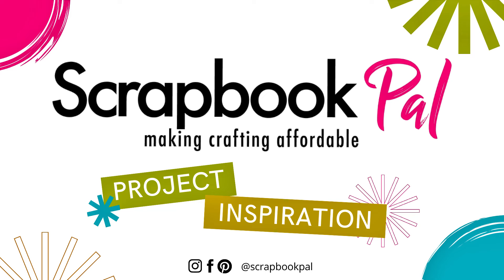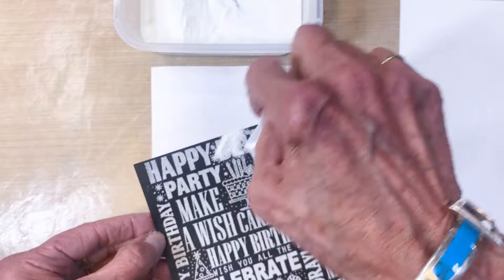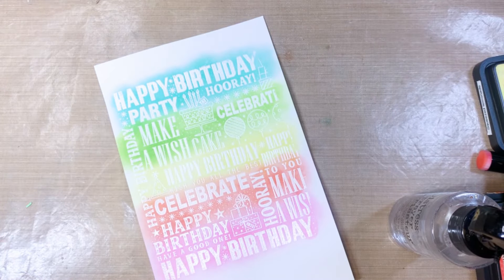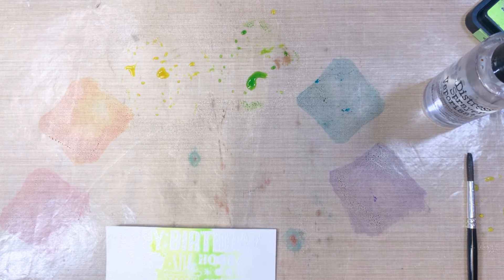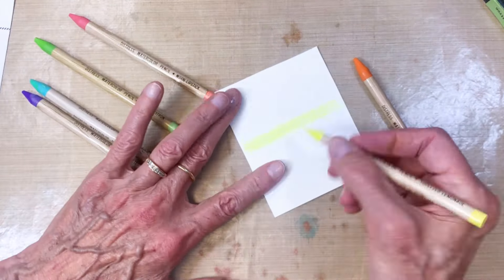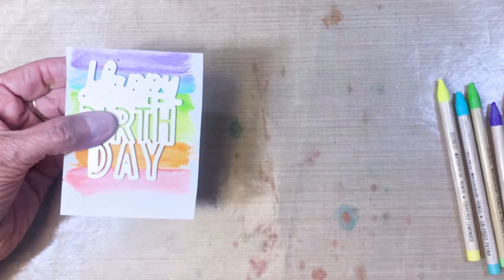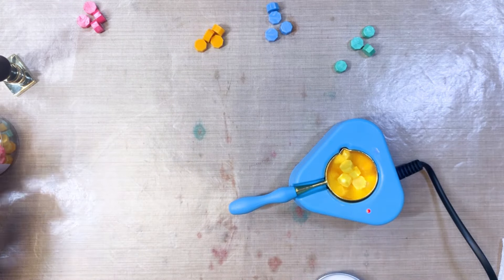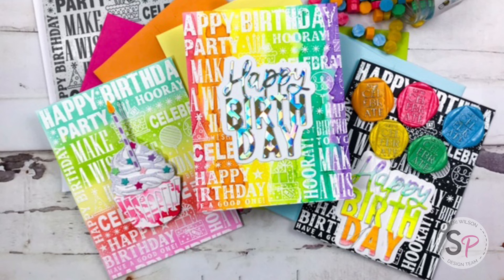Honey Bee Stamps | Birthday Celebration | Card Making Celebration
Hi It is Teri with TerisMailbox See how to create unique Birthday cards with Honey Bee Stamps Products from @ScrapbookPal.

• Honey Bee Stamps - Bee Creative Honeycomb Wax Melts - Let's Party

• Honey Bee Stamps - Honey Cuts - Lovely Layers: Cupcakes & More

• Spellbinders - Let's Celebrate Collection - Wax Seal Stamp - Let's Celebrate

• WOW! - Embossing Powder - Regular - Opaque Bright White

• Ranger Ink - Tim Holtz - Distress Ink Pad - Wilted Violet

• Ranger Ink - Tim Holtz - Distress Ink Pad - Twisted Citron

• Ranger Ink - Tim Holtz - Distress Ink Pad - Peacock Feathers

• Ranger Ink - Tim Holtz - Distress Ink Pad - Mustard Seed

• Ranger Ink - Tim Holtz - Distress Ink Pad - Picked Raspberry

• Ranger Ink - Tim Holtz - Distress Ink Pad - Cracked Pistachio

• Ranger Ink - Tim Holtz - Distress Ink Pad - Kitsch Flamingo

• Ranger Ink - Tim Holtz - Distress Ink Pad - Squeezed Lemonade

• Ranger Ink - Tim Holtz - Distress Ink Pad - Spiced Marmalade

• Nuvo - Deluxe Adhesive, 2 oz.